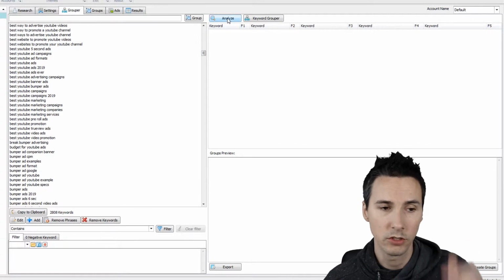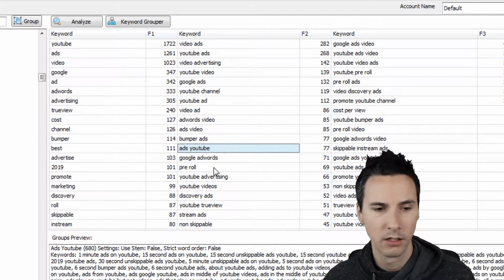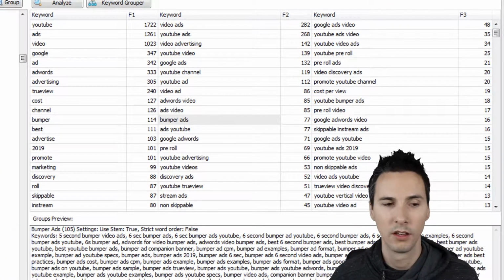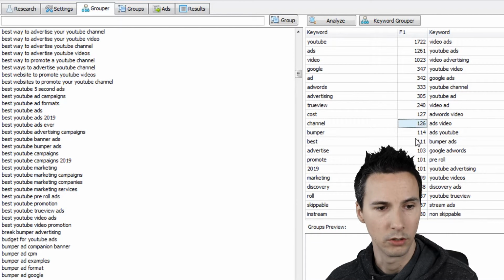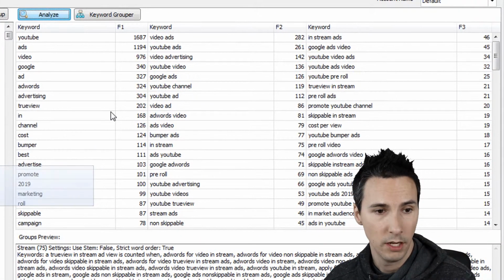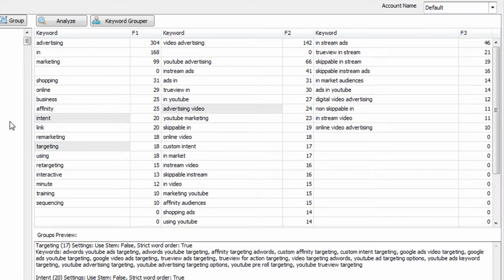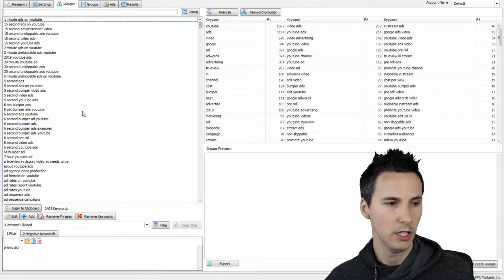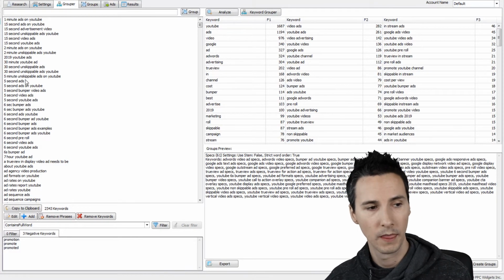PPC Campaign Generator Training: Part 6a - Keyword Grouping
PPC Campaign Generator is a software for Windows that gives you powerful tools to build quality paid search campaigns from scratch quickly. You can download this software for free by visiting (official download).

In this video, we will show how to group keywords on the Grouper tab of PPC Campaign Generator. This video is part 1 of 2. Grouping keywords can be very time-consuming if you have a lot of keywords to sift through. PPC Campaign Generator gives you keyword grouping tools that allow you to analyze the frequencies of one-word phrases, two-word phrases, all the way up to 5-word phrases.

When you find a group you want to create, you can create keyword groups with the simple click of a button. There's a lot of tools within the Grouper tab like an automatic keyword grouper feature.

Additionally, there are settings within the software that allows you to control how many keywords per group should be the minimum before considering creating a group. There's also some natural language processing built-in like word stemming in multiple languages.

All this to say, give it a try. What are you waiting for?